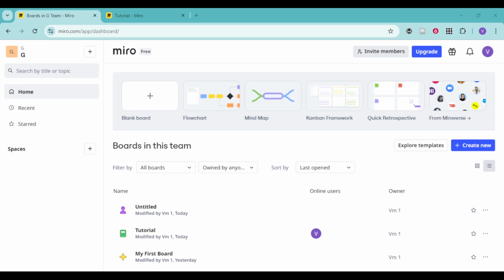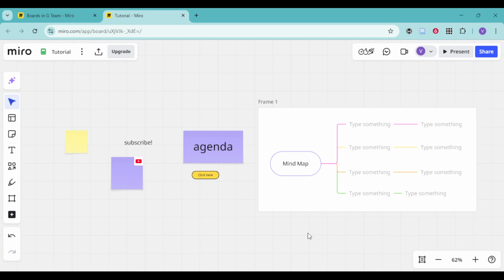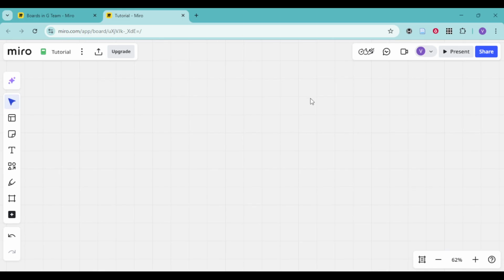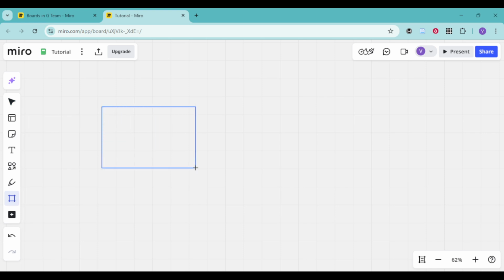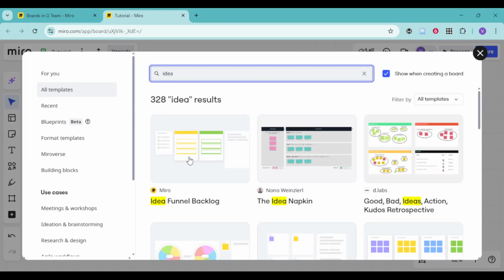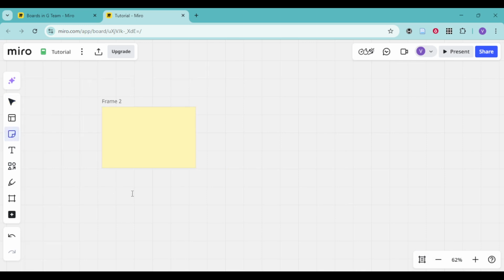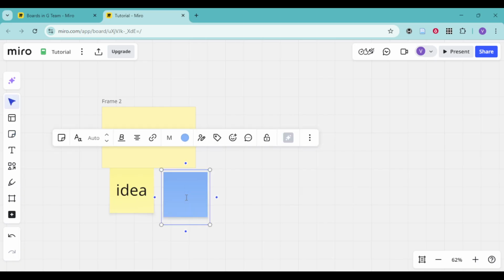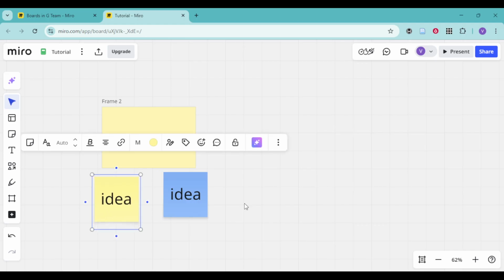How to Use Miro for Brainstorming 2026 ( Miro Brainstorming Starter Guide)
In this tutorial, you’ll learn how to use Miro for brainstorming step by step using simple and effective techniques.

This video is helpful if you are:
• Brainstorming ideas with remote or in-person teams
• Organizing thoughts visually using sticky notes and mind maps
• Running ideation sessions, workshops, or planning meetings
• New to Miro or visual brainstorming tools

In this guide, I’ll show you:
• How to set up a brainstorming board in Miro
• How to use sticky notes, shapes, and mind maps
• How to collaborate and vote on ideas in real time
• Best practices for productive brainstorming sessions

This method works for:
Team brainstorming • Workshops • Project planning • Creative ideation